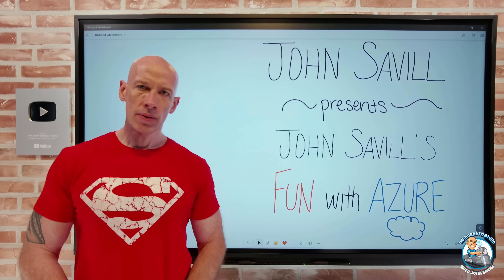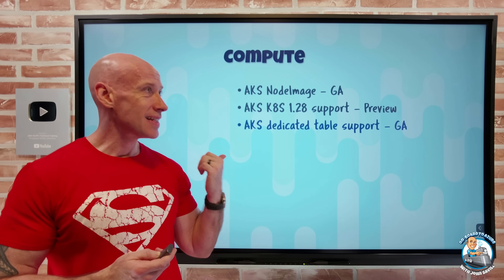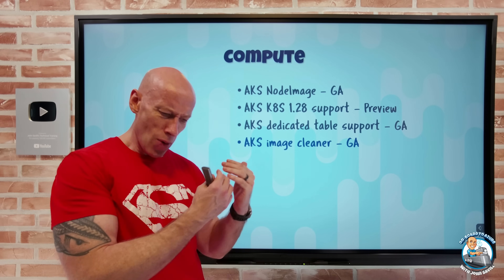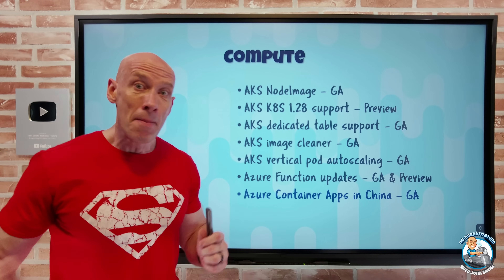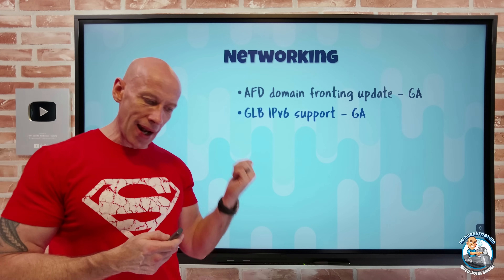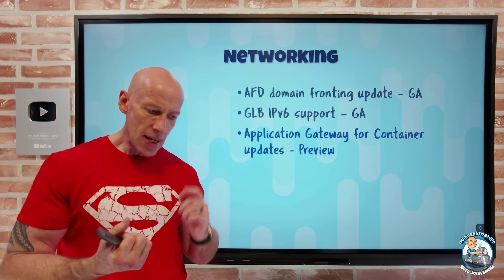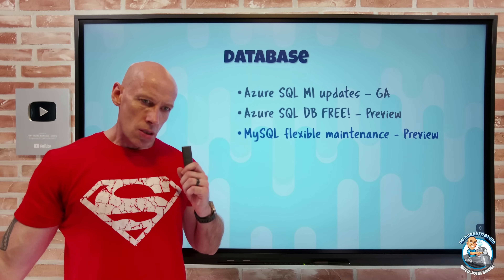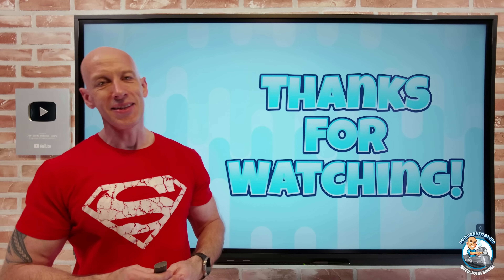Azure Infrastructure Update - 29th September 2023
Lots of updates in this edition for Fun with Azure.

00:00 - Introduction
00:22 - New videos
01:09 - AKS NodeImage
02:52 - AKS 1.28 support
02:58 - AKS dedicated table
03:43 - AKS image cleaner
04:45 - AKS vertical pod autoscaling
05:25 - Azure Function updates
06:25 - Azure Container Apps in China
07:01 - ACR artifact cache
08:23 - AFD domain fronting
09:18 - GLB IPv6 support
10:17 - App GW for Containers update
11:25 - ZRS managed disk more regions
11:40 - Azure SQL MI updates
12:40 - Free Azure SQL DB offer
13:08 - MySQL flexible maintenance
13:49 - Azure API Center
14:15 - Load Testing more regions
14:34 - Windows 365 Boot/Switch
15:19 - Close

❔ Questions? Maybe I answered it in my FAQ